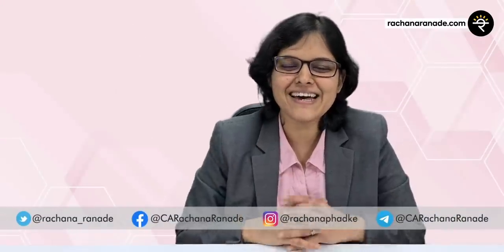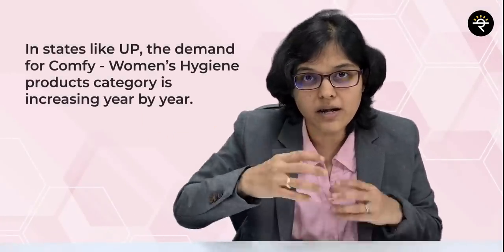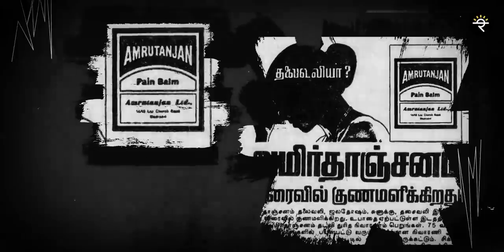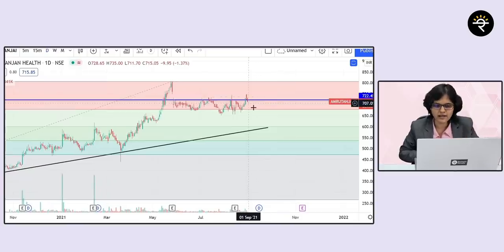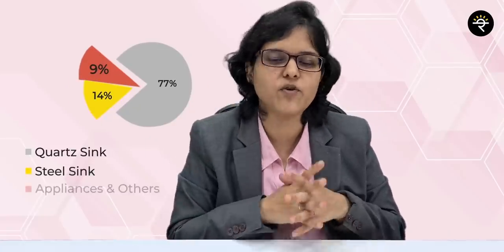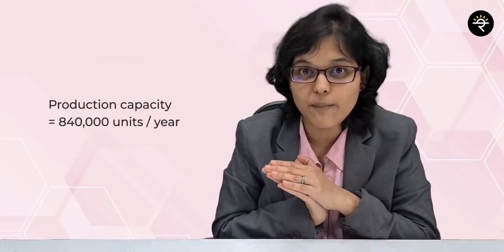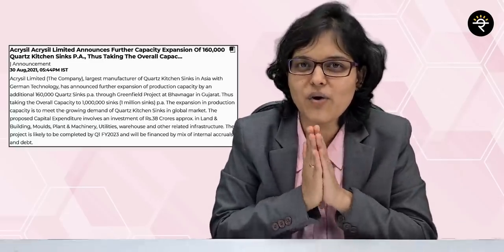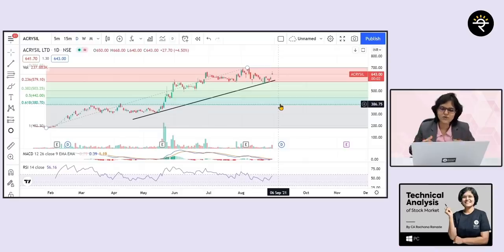Top 2 Fundamentally Strong Stocks below Rs.1000 | CA Rachana Ranade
Many subscribers say I only discuss expensive stocks. So here we are!
Today, we are going to discuss Top 2 fundamentally strong stocks below Rs.1000

00:00 - Start
00:46 - Introduction
01:58 - Amrutanjan Health Care. What does the company do?
04:40 - Industry Analysis
05:56 - About the company
07:49 - Financial Analysis
09:29 - Technical Analysis
10:34 - Fun fact
10:58 - Acrysil Ltd. What does the company do?
13:24 - Industry Analysis
14:44 - About the company
15:55 - Company's Journey
20:09 - Financial Analysis
22:03 - Technical Analysis
23:04 - Conclusion.